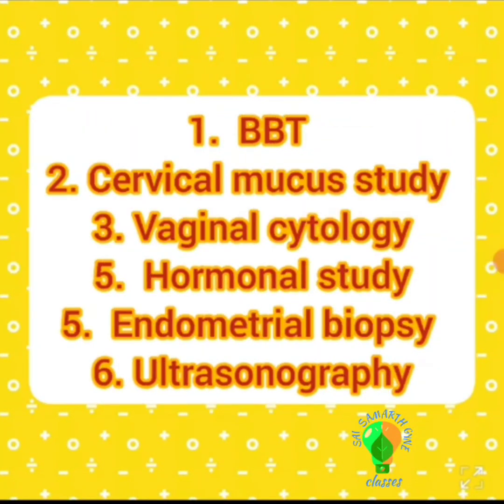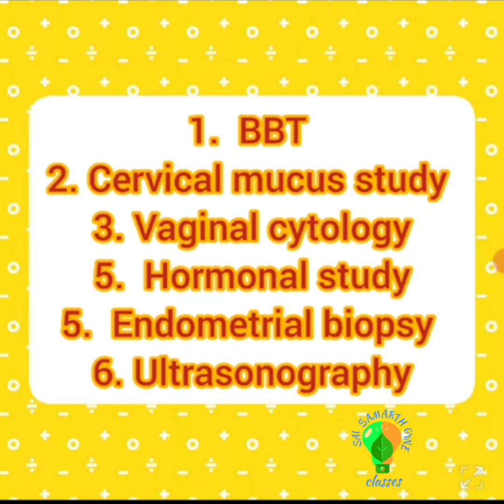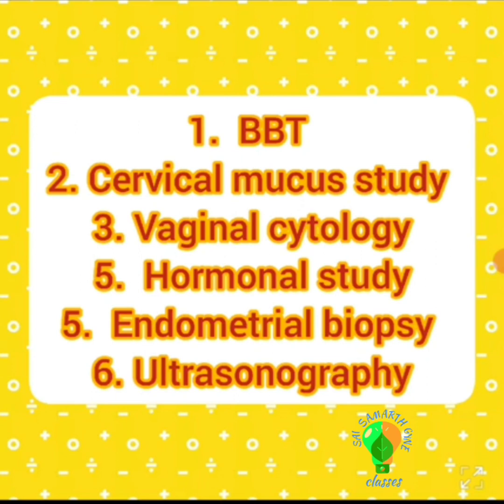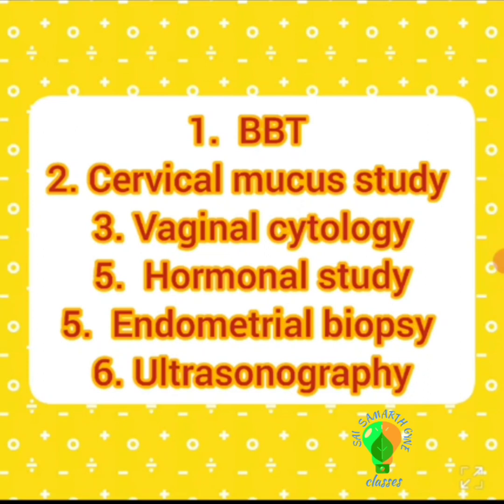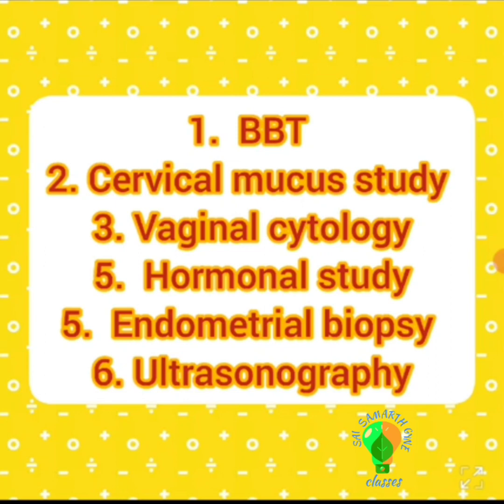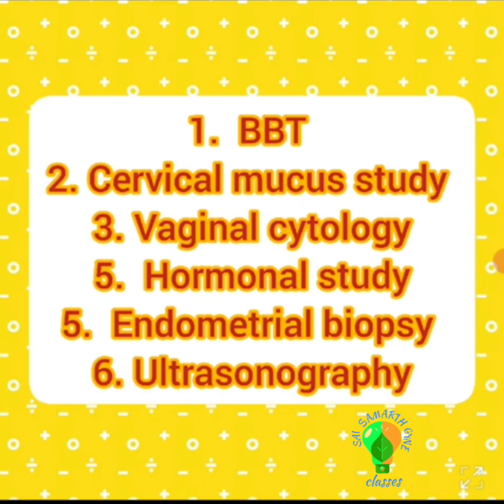Obstetric and gynecology case,Infertility, BBT,Vaginal cytology, LH, progest@sairam-m796c